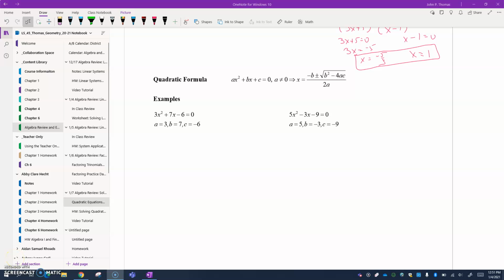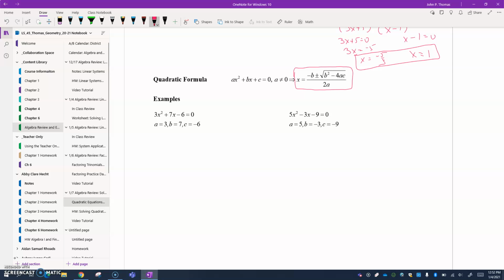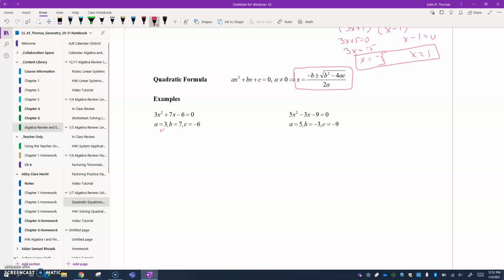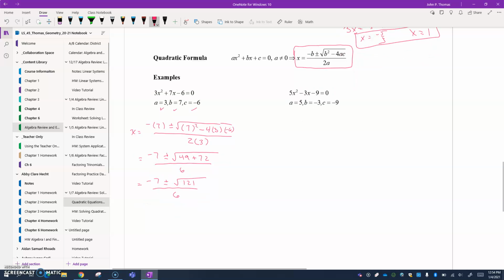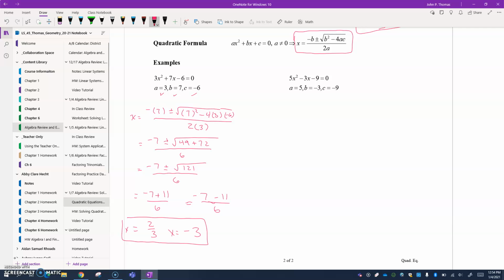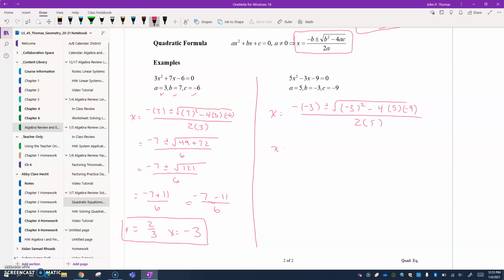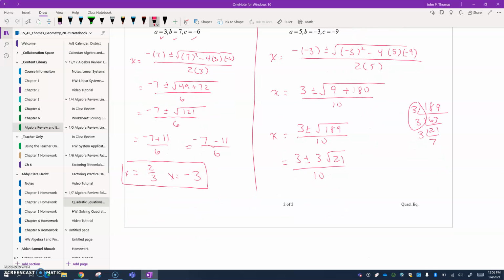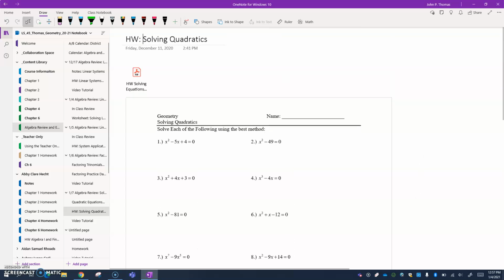Solving Quadratic Formula